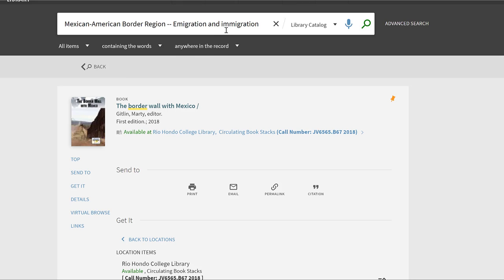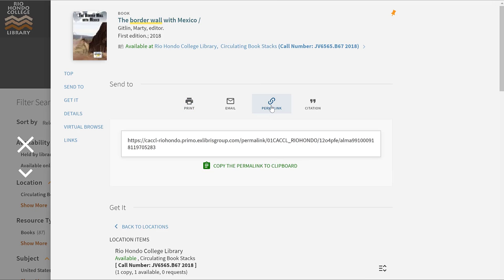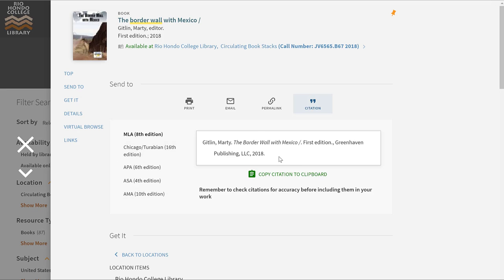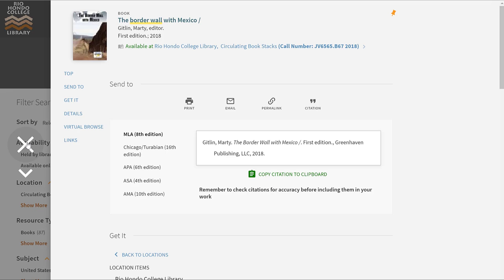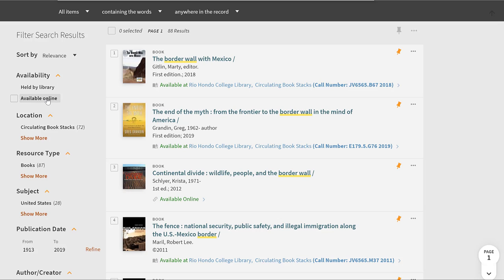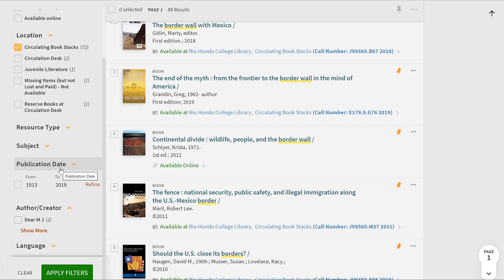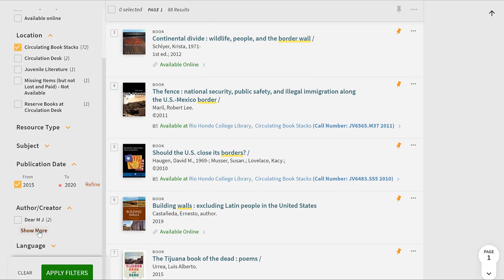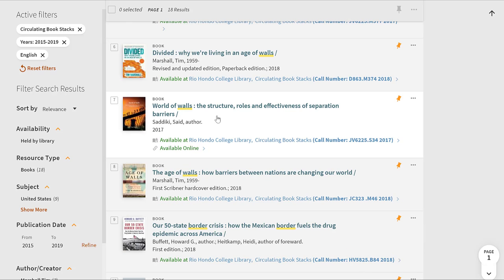ENGL 101 Markossian: Part 3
How to use the tools and filters in the RHC Library Catalog